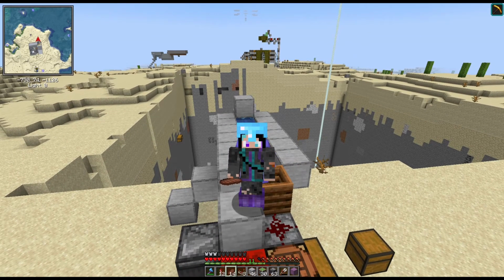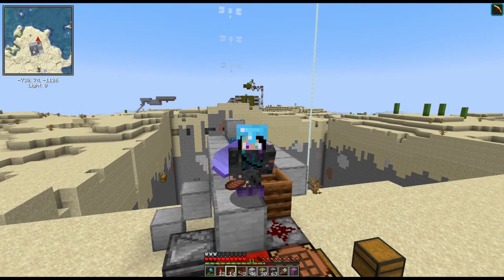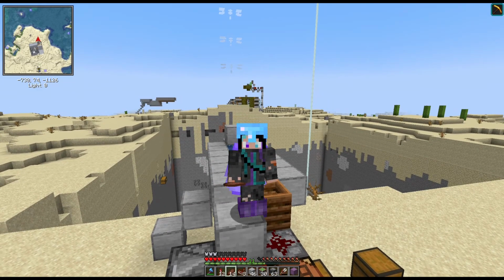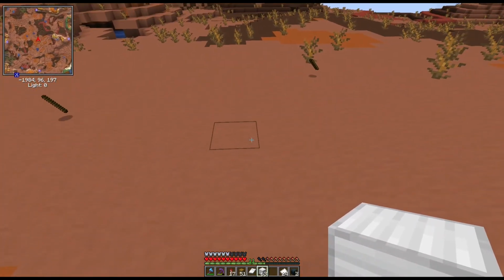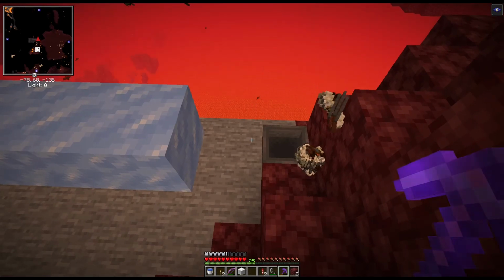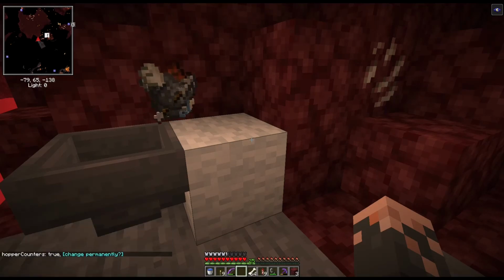It's Raining Mobs! | Custom Mob Farm 50k Items/hr | A Minecraft Let's Play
In todays video we finally get around to building my custom designed mob farm. The hole has been dug the resources have been gathered now its time to do the work! In the end the farm ended up producing around 50k items/hr with only 9 cells of the farm being built. The numbers ended up being around 15k bones, arrows, and gun powder and hour with an addition 4k rotten flesh and 1k in various drops. I might work on a tutorial soon as I have a full design that can reach up to 200k items an hour for this farm.